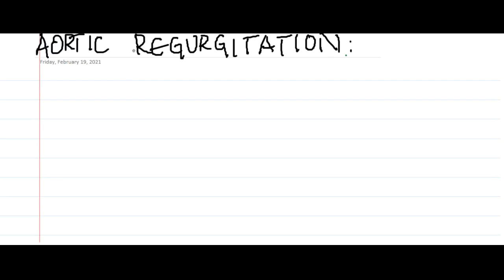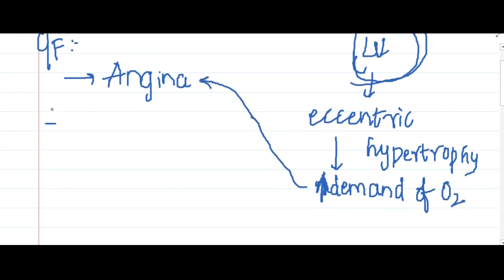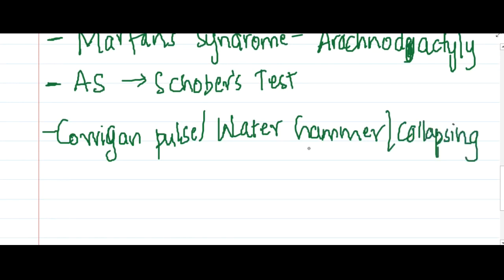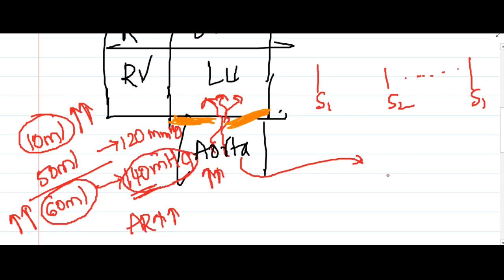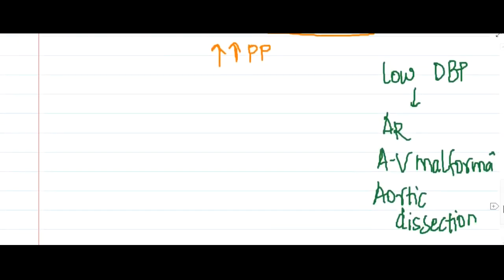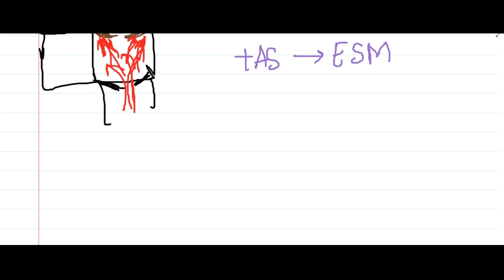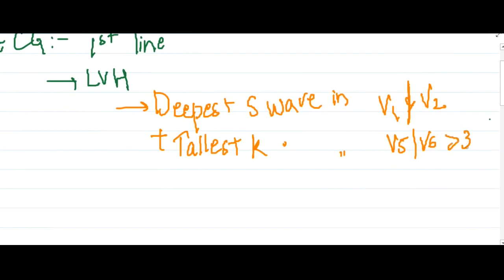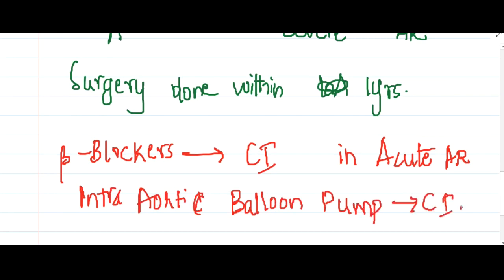aortic regurgitation || Medicine